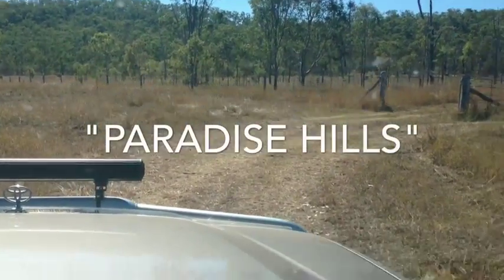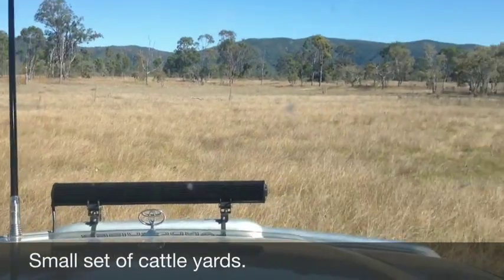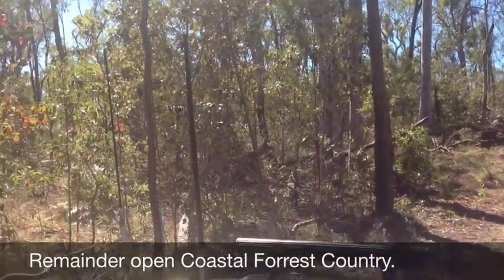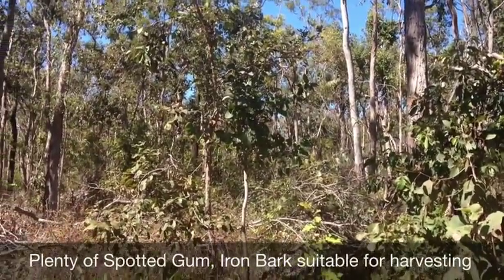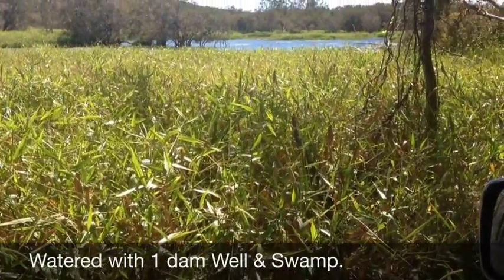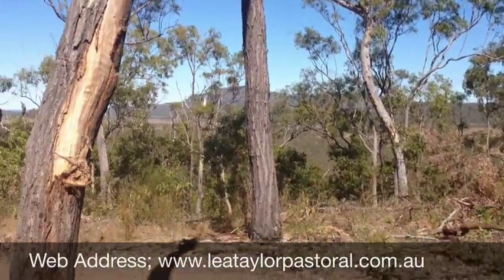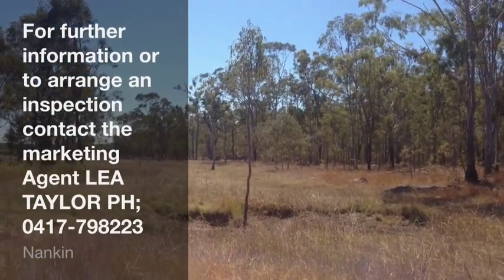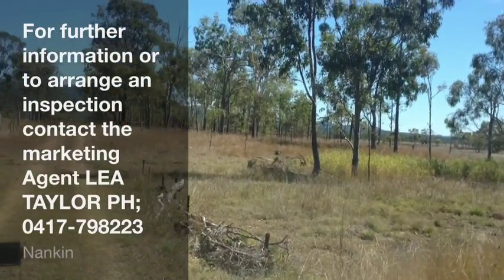Leataylorpastoral Paradise Hills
601 Acres Free Hold. Approx 40 Klm to Rockhampton. 20 Klm to Keppel Sands. Approx 80 Acres Developed remainder open Coastal Forrest Country. She'd & Hut.